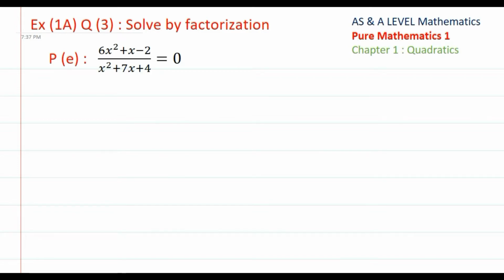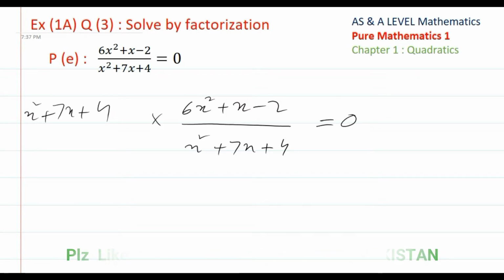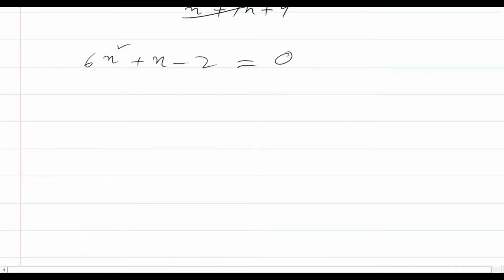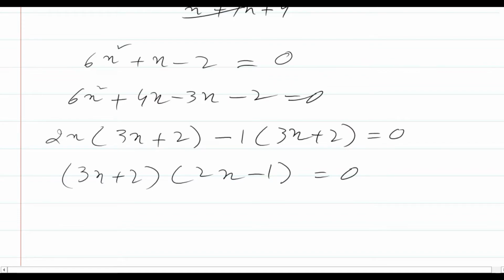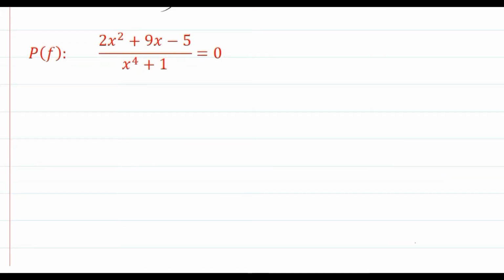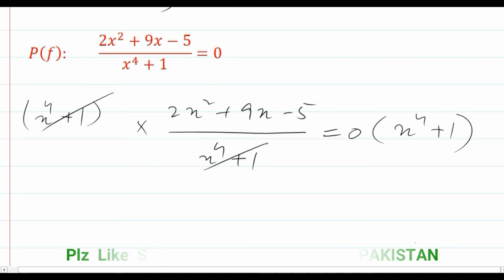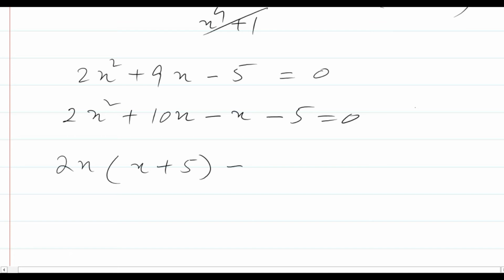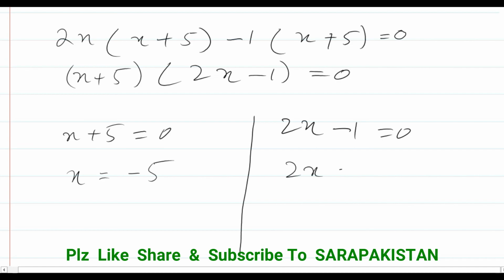EX 1A Q3 P(e+f)